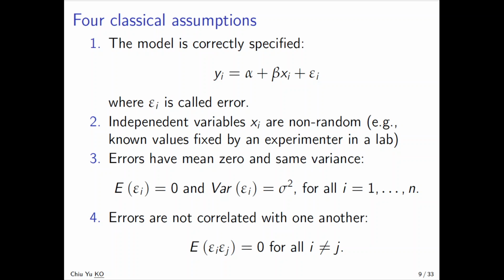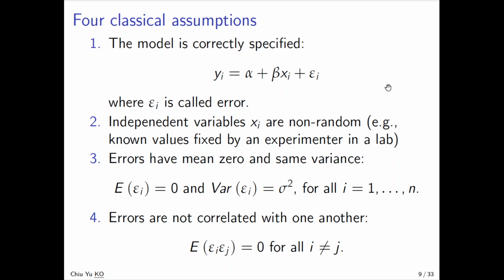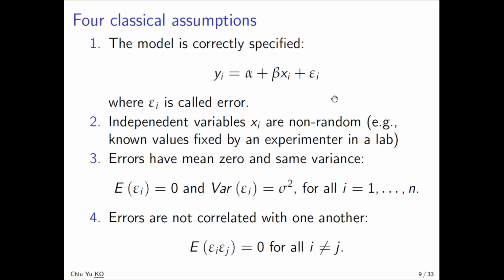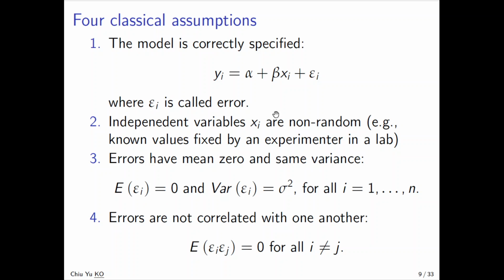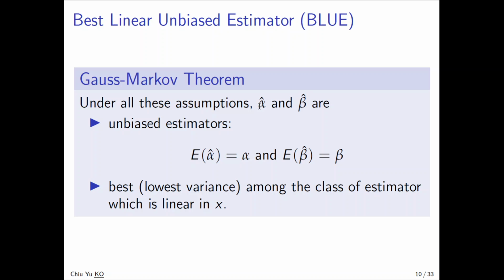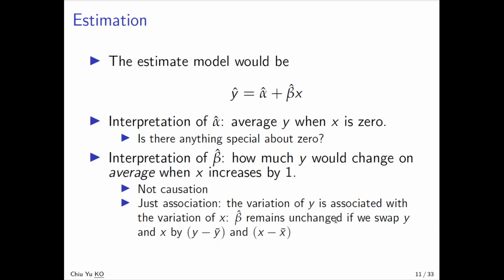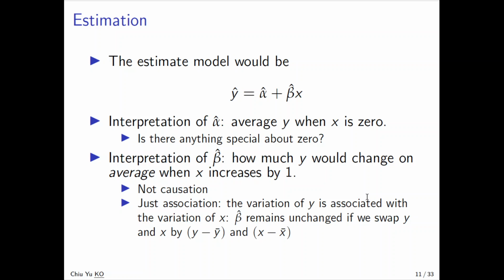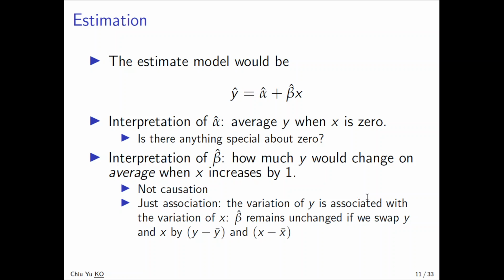Regression -- BLUE and interpretation